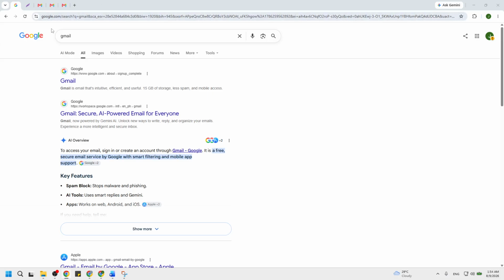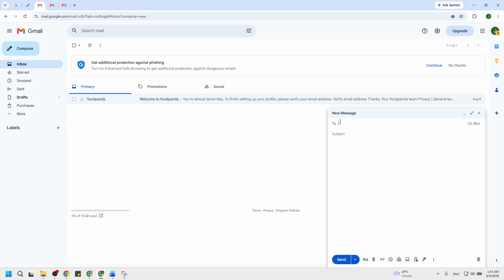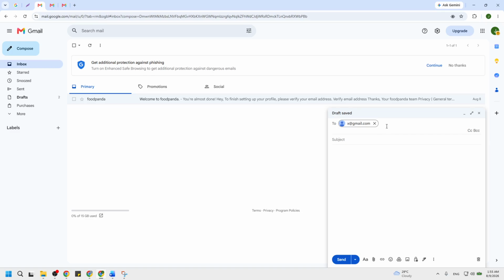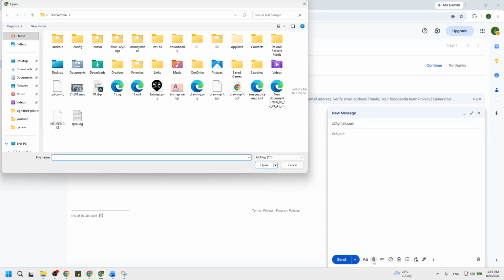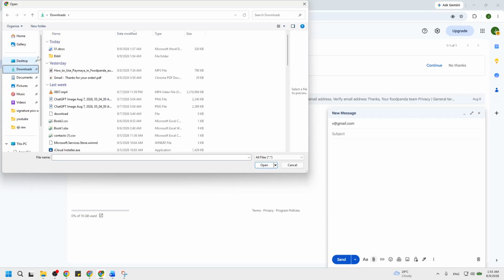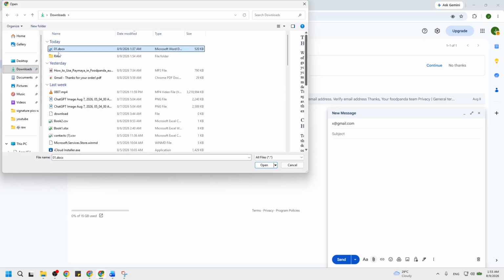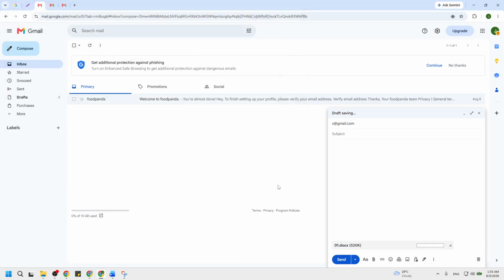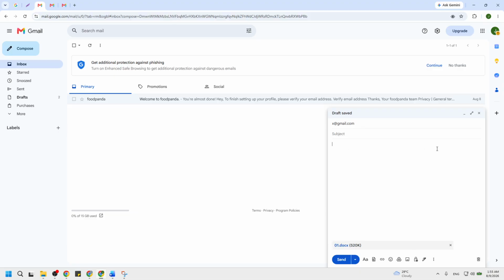How to Email a Word Document to Gmail [2026 Full Guide]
How to Email a Word Document to Gmail

Learn how to email a Word document to Gmail with this step-by-step guide. We'll show you exactly how to attach and send your file using Gmail on any web browser.

In this tutorial, you'll discover how to email a Word document to Gmail by navigating the Gmail interface on your browser. We'll cover logging into your account, using the Compose button, and attaching files with the Paperclip icon. Even if you're new to sending attachments, this guide will make it simple.

⏱️ Chapters
0:00 Intro
0:11 Open browser and search Gmail
0:29 Log in with email and password
0:51 Click Compose button
1:35 Click Attach files (Paperclip icon)
1:54 Select Word document and click Open
2:19 Type message and click Send
2:38 Recap